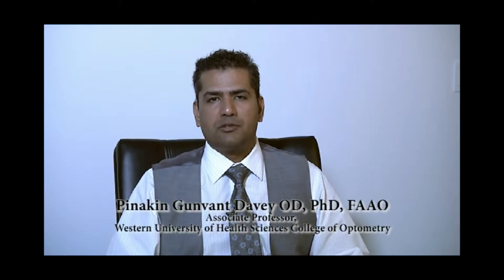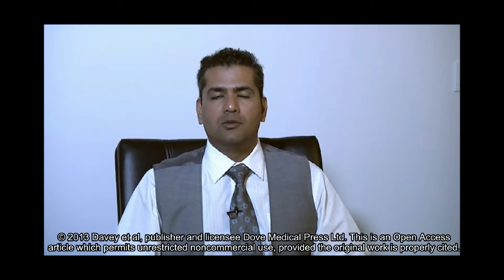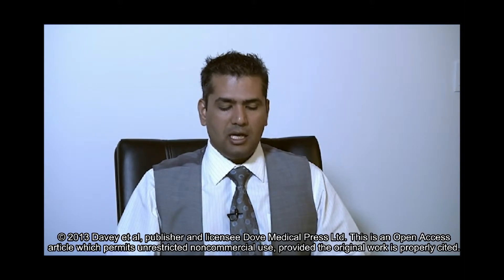Intraocular pressure and home tonometry-Video abstract 31705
Video abstract of refiew paper "Assessing the need and benefits of home tonometers in the management of patients with glaucoma"  published in the journal Clinical Optometry  by Davey PG, Nouri K and Zaczyk W.

Abstract: Intraocular pressure (IOP) measurement remains an integral part of managing patients with or at risk for glaucoma. The current gold standard, the Goldmann applanation tonometer, is influenced by ocular parameters, both extrinsic and intrinsic, that can lead to long- and short-term fluctuations and measurement errors. The biggest of all limitations of Goldmann-type tonometers is that the device provides a cross-sectional picture of IOP levels. To get an overall picture, including nocturnal IOP estimates, a home tonometry unit can provide valuable information. This article discusses the various sources that influence IOP measurement, home tonometers that are currently available, and the growing body of evidence that shows how home tonometry can be helpful in the care of individuals at risk for progression of glaucoma.